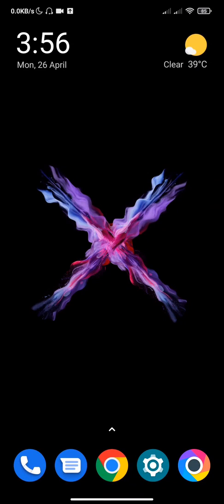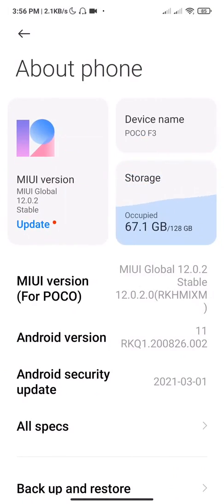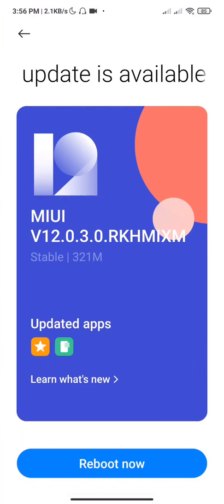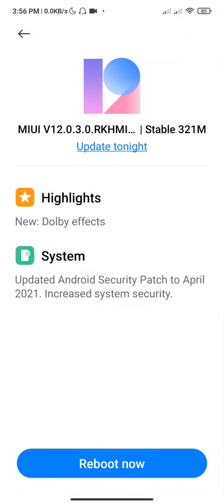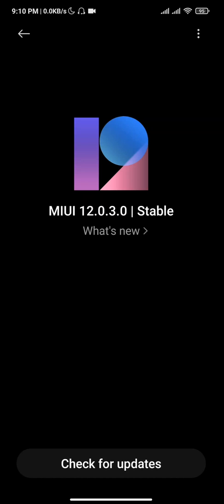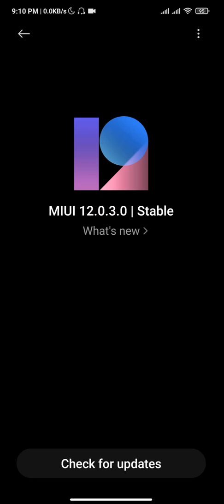Poco F3 Latest Software Update - Poco f3 Global 12.0.3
poco f3 latest software with android security patch April 2021 arrives we will cover this updated review in this short video as you can see its a global update for Poco f3 global version /redmi k40 there,s lots of bug fixes in this software update OTA F3 - the main and few highlighted changes are written below
1 - NEW Dolby Effects
2- Latest Android security patch April 2021
3 - system stability
4 - some dc dimming issues or heat issues are now fixed
5 - better touch response
6 - battery Optimized
7 - Some new and optimized MIUI System Apps like power and battery  manager
Note - You can download OTA update for Poco f3 /redmi k40 with built-in Updater & Full Software Updates From This